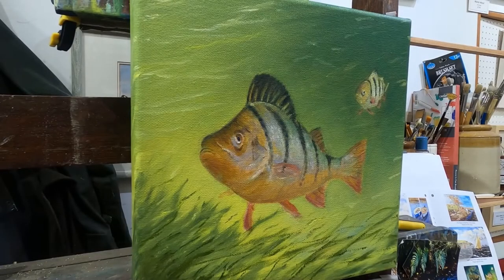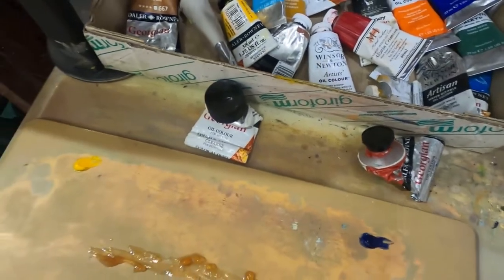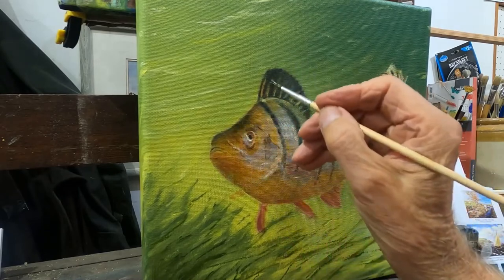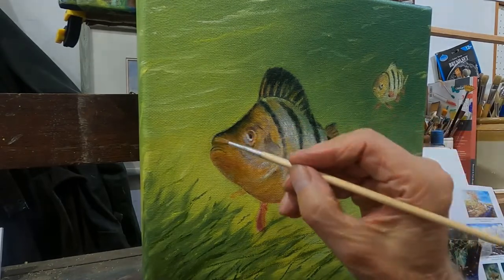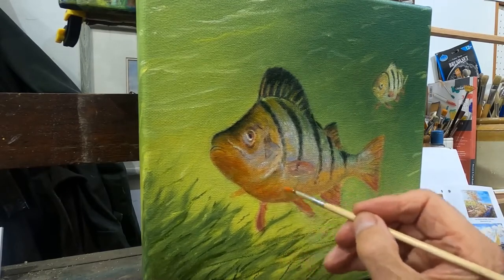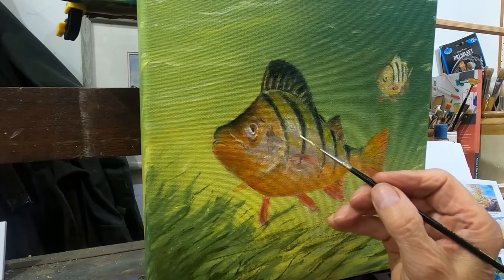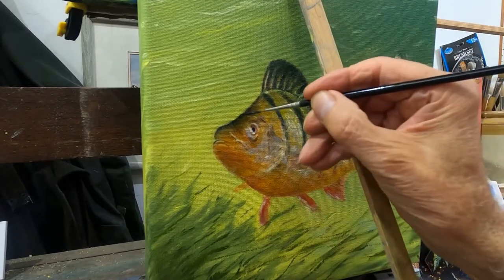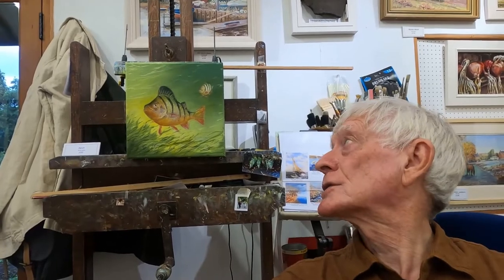The finishing touches to an oil painting of a river Perch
A brief look at the finishing touches to an oil painting using glazes.